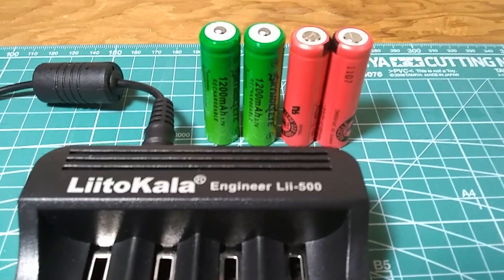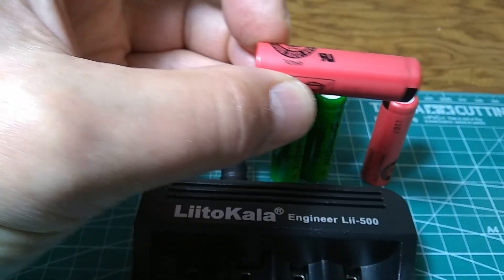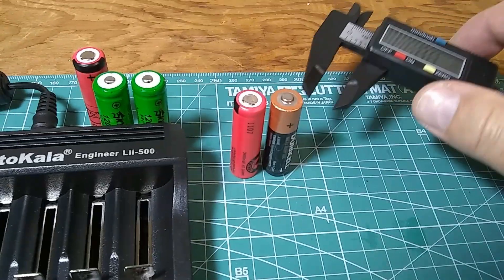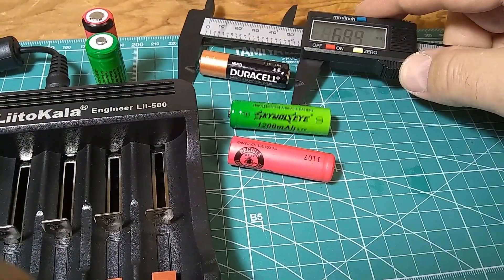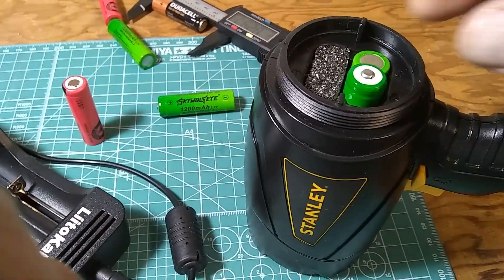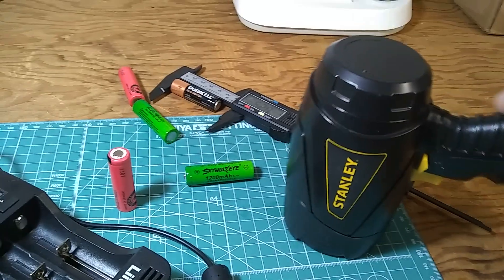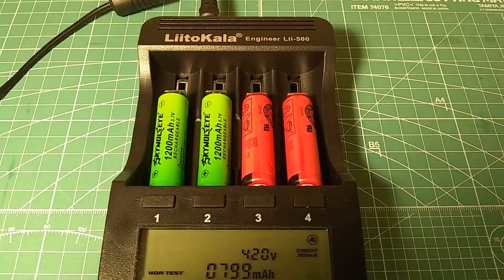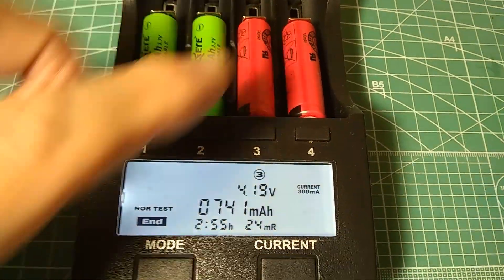Testing "High Capacity" vs. Normal Capacity Rechargeable Lithium 14500 Batteries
The normal capacity 14500 batteries of 740 mAh are made by Sanyo. The "high capacity" batteries were three times cheaper and claim to have 1200 mAh. But is it worth it?